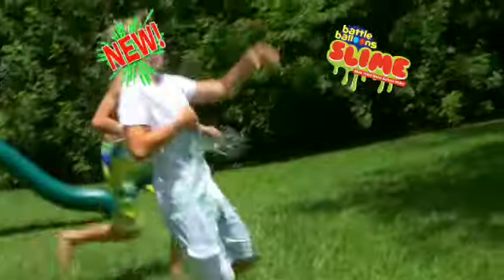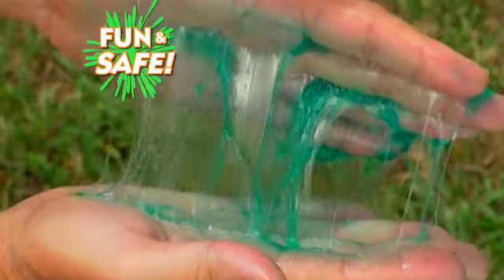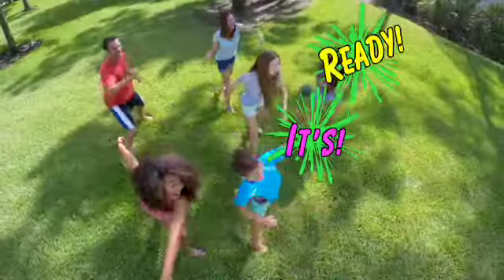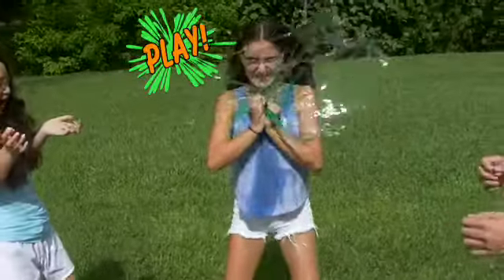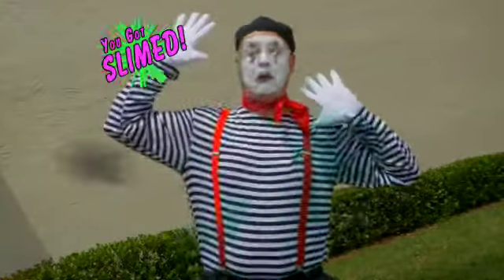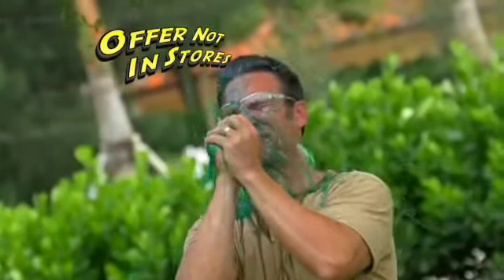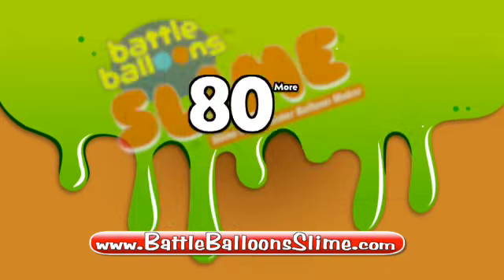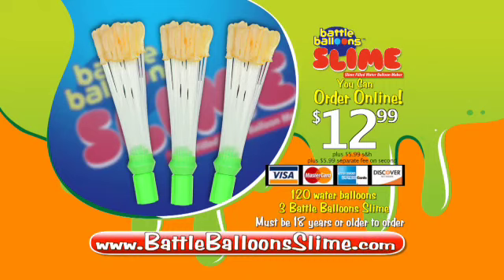BB SLIME Full Jingle + VO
Music Scoring/Song by Tim Fowler Music/soundasylum.com